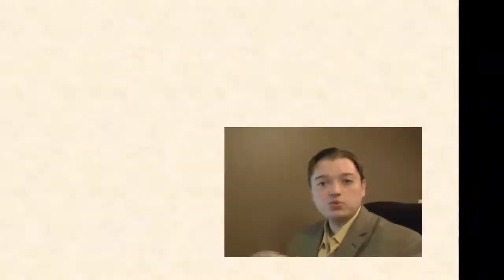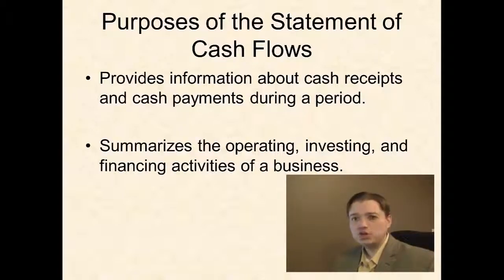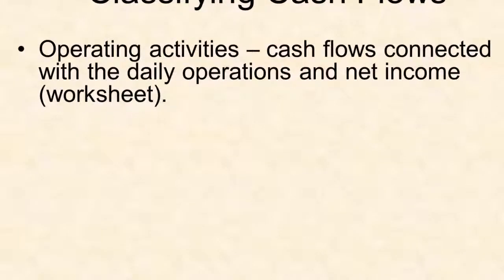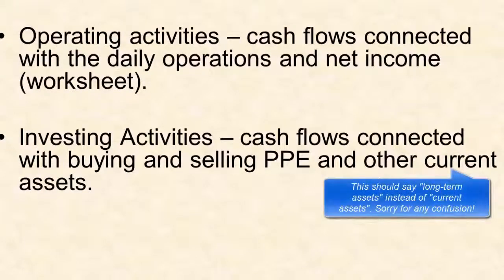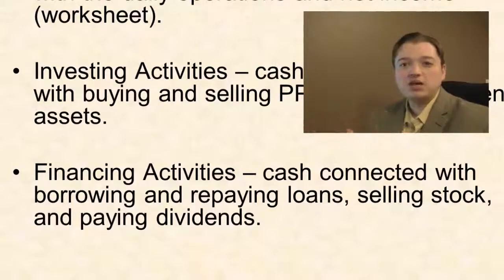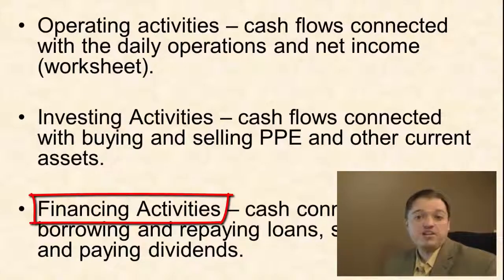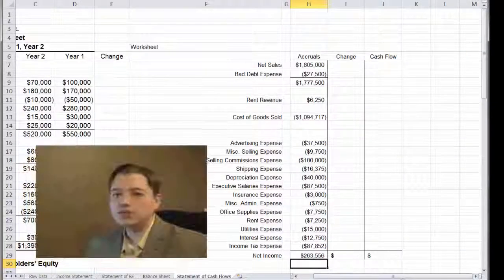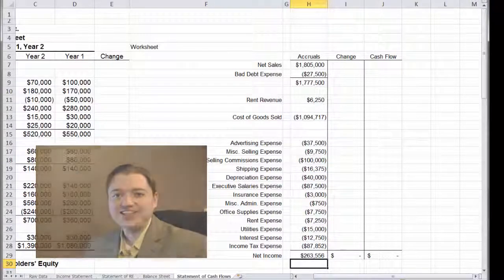ABC Understanding the Balance Sheet and Statement of Cash Flows pt 6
This 6th segment shifts our discussion from the balance sheet to the statement of cash flows. We discuss the purposes of the statement of cash flows, the segments of the statement and what types of cash flows are included in each segment. Finally, we start the process of creating a statement of cash flows for our example company by getting the accrual to cash worksheet set up with the accrual information we already know. The template for the examples shown can be found at the following